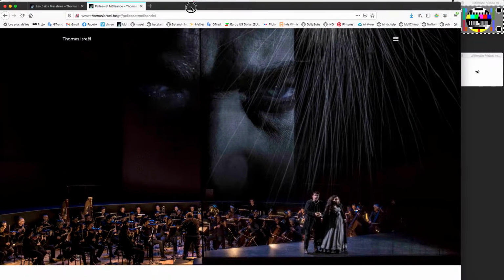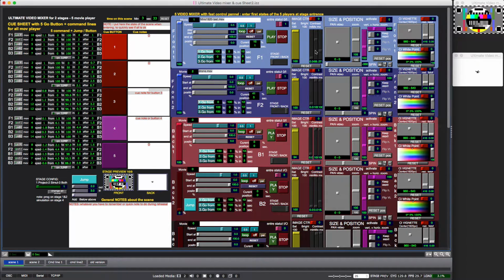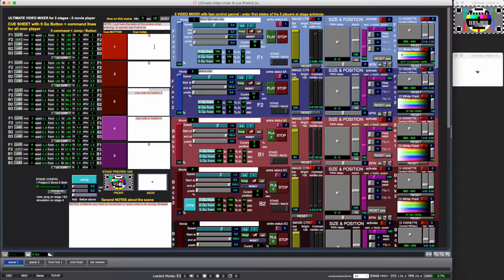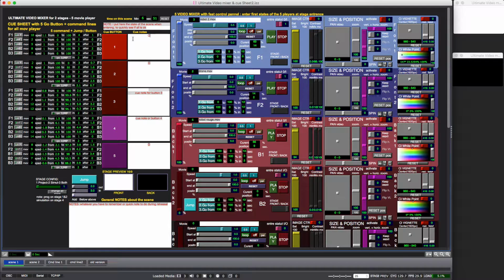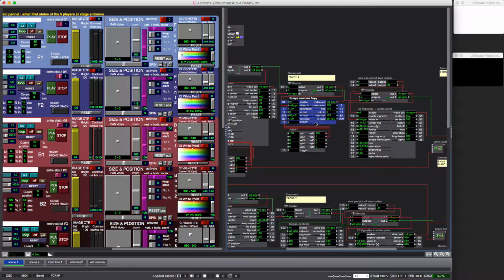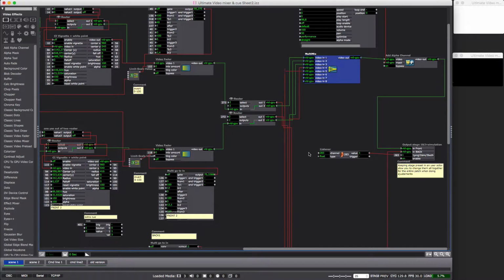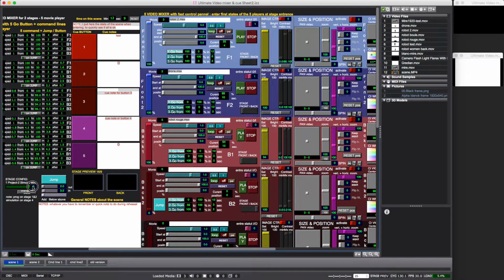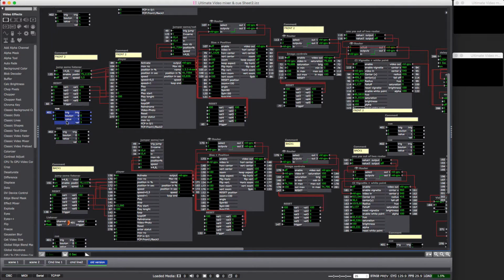Isadora: MY ULTIMATE VIDEO MIXER & Cue-sheet for 2 stages & 5 movie player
the Isadora patch I'm using to quickly create and tweak multi-projection on stage with complex stage design (for opera & theater) then it becomes my cue-sheet during the show with the possibility to make lots of notes.

Its now 5 players for 2 stages, but it could be easily adapted for 1 to 5 stages